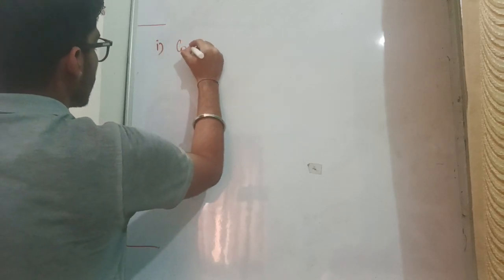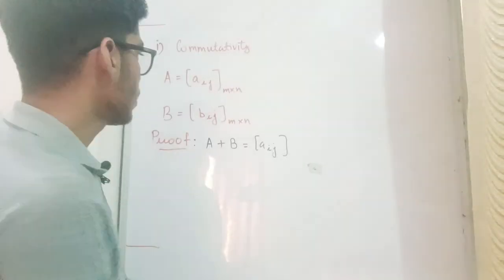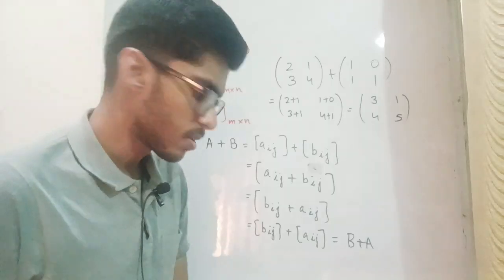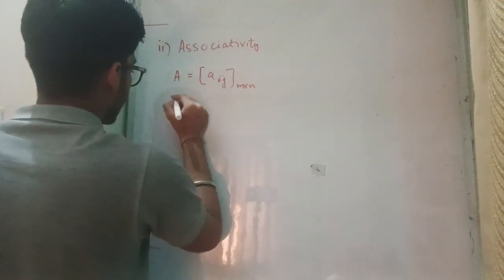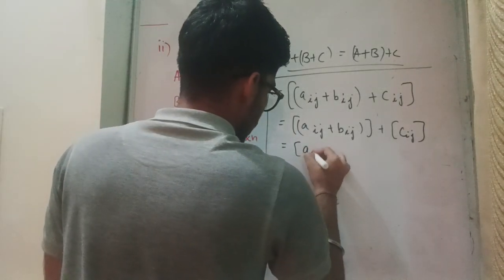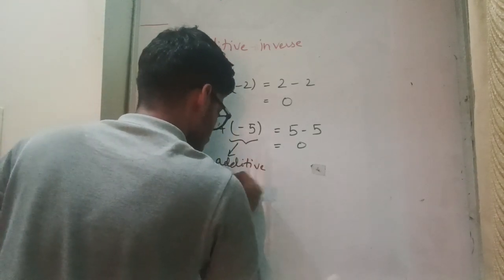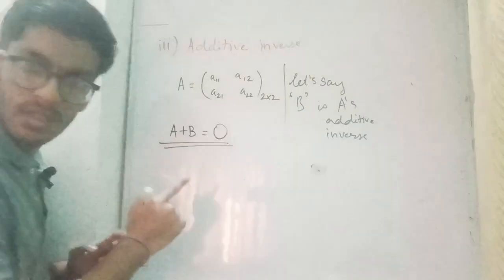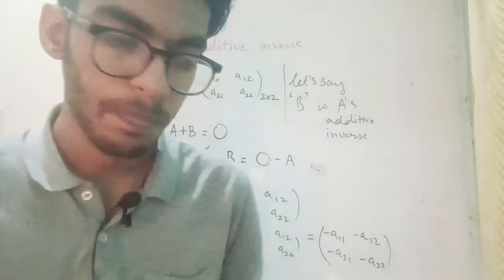Properties of matrix addition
In this video you will learn about properties of matrix addition such commutativity, associativity and additive inverse of a matrix. We have discussed these in an intuitive way giving you a feel about concept by building it from concepts you know already.